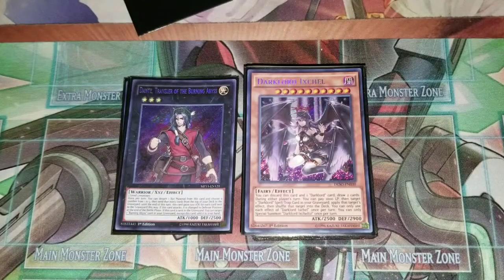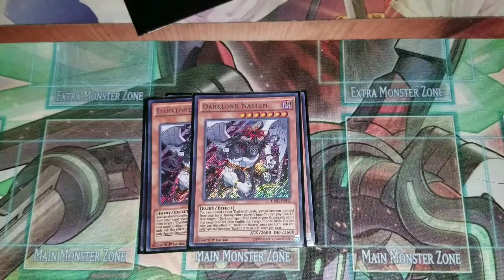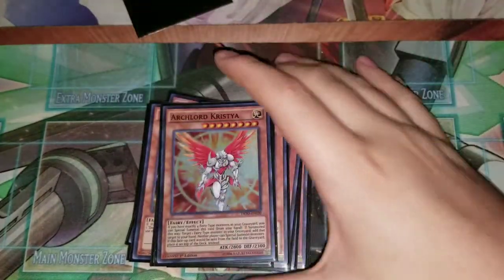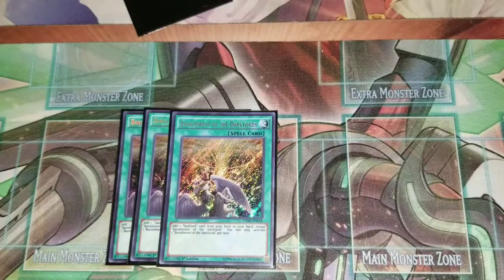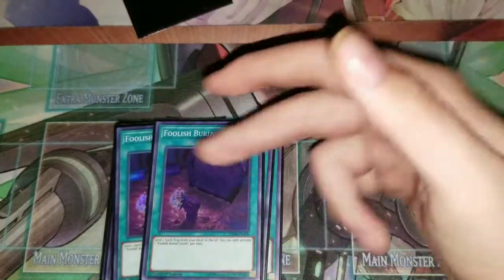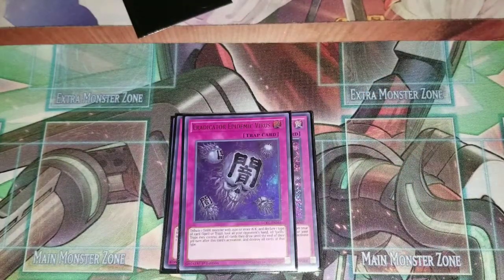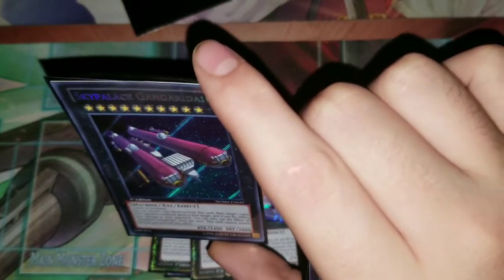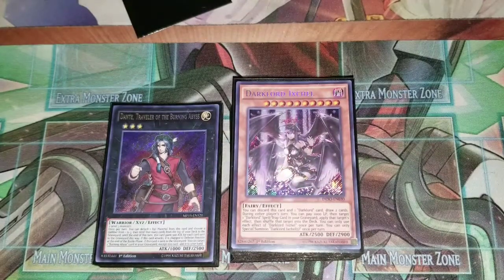Darklord Deck Profile September 2018